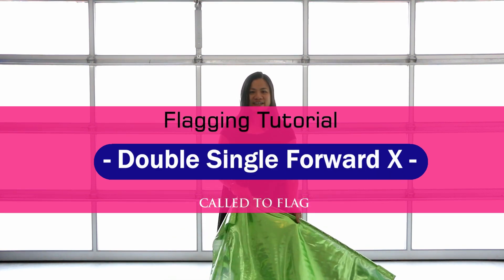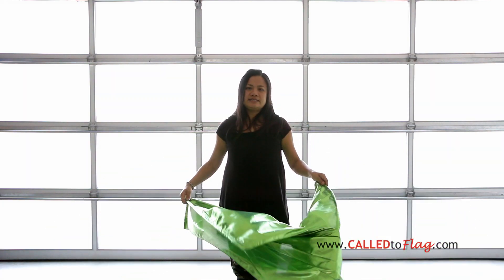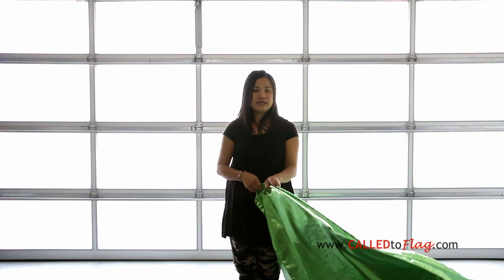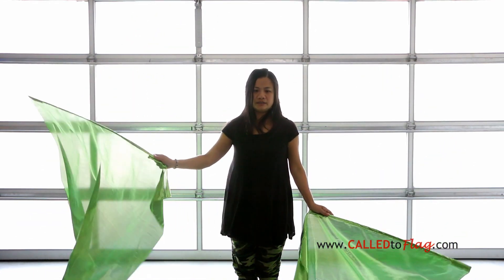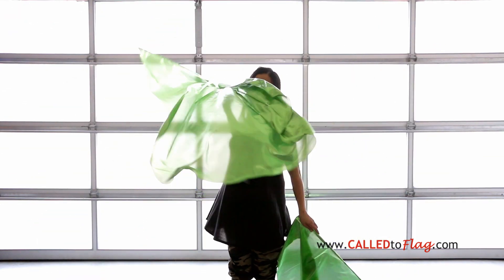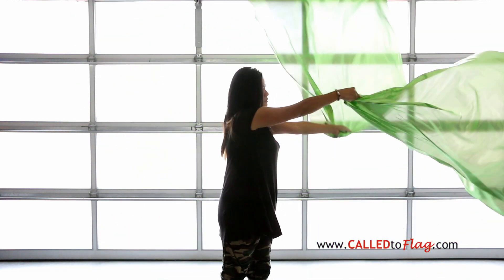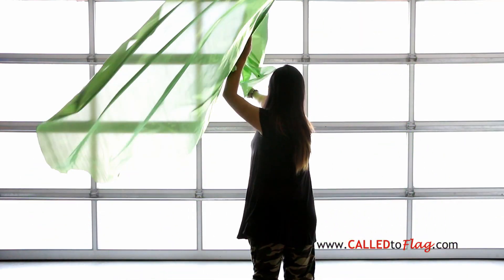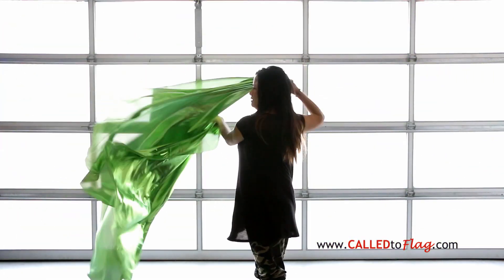Worship Flags Tutorial: Double Single Forward X Flagging Teaching ft Claire @ CALLED TO FLAG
Flagging Tutorial: This is a move I call the Double Single Forward X

Let me know how if you can do it :)